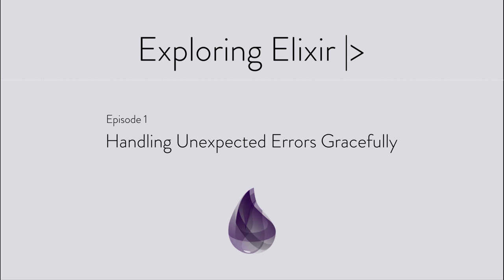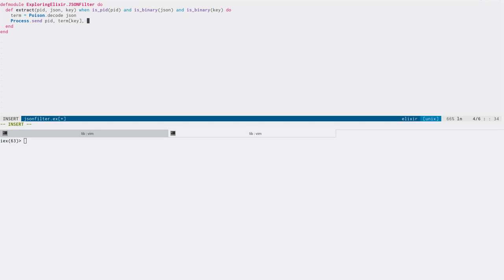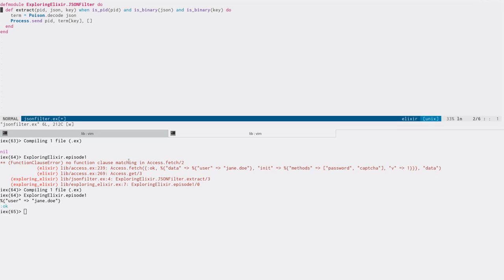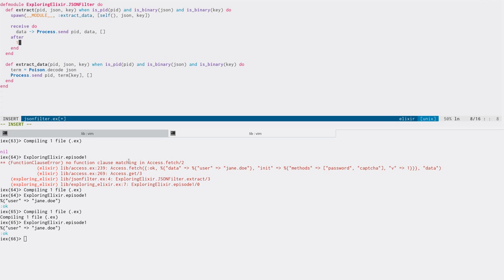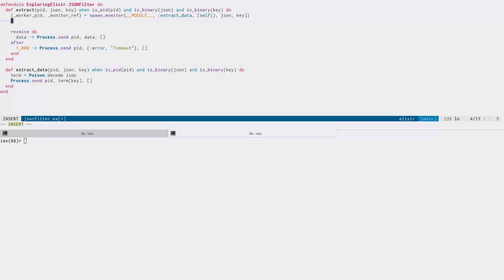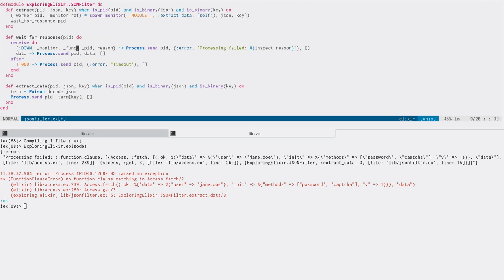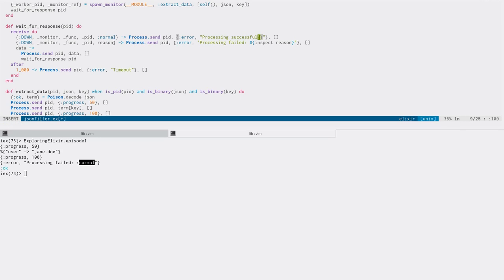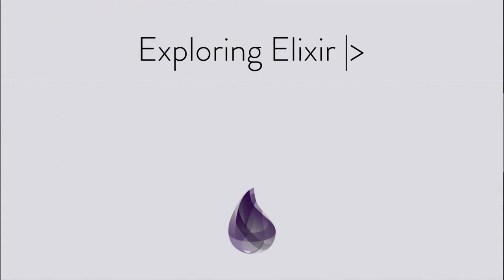Episode 1: Handling Unexpected Errors Gracefully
In this episode we look at one method to gracefully handle unexpected errors in our code's business logic by isolating faults from other parts of the program using processes and monitors.